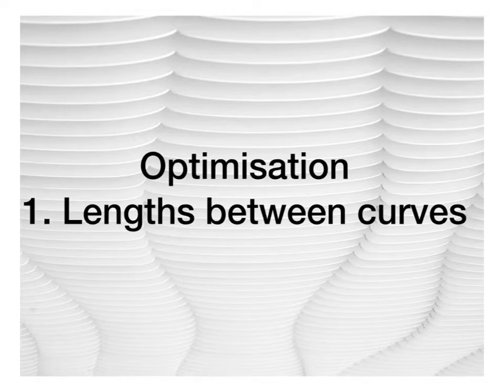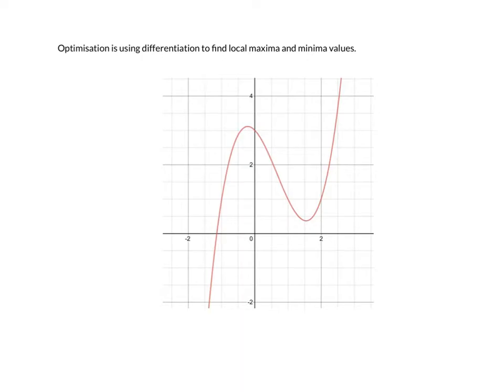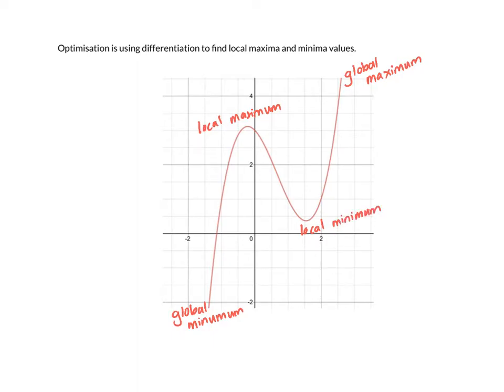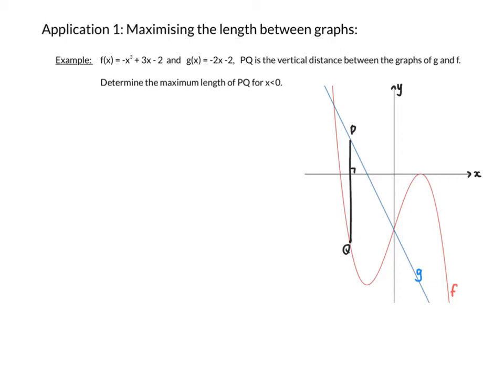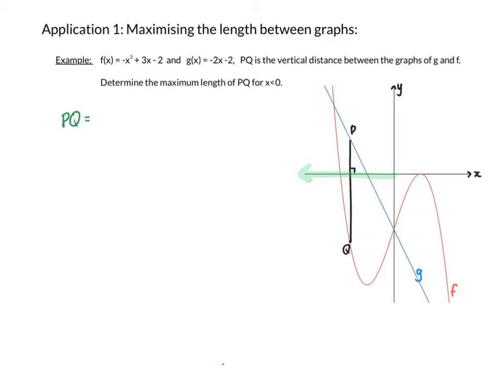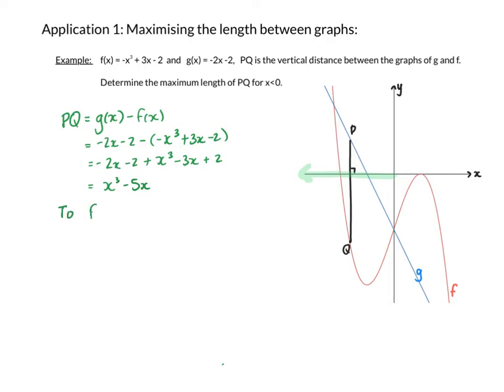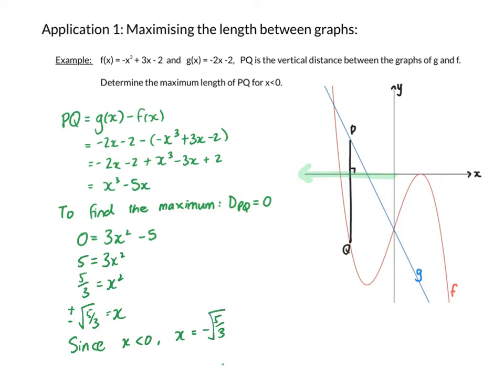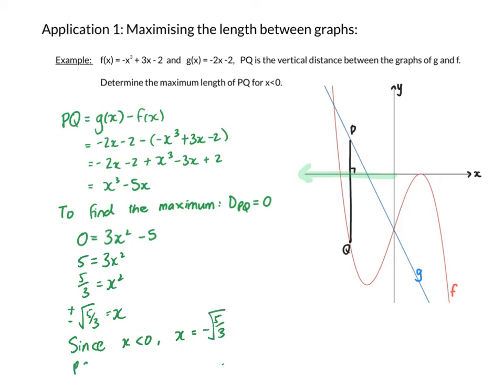Grade 12 Optimisation - Lengths between graphs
This video introduces the concept of optimisation: Using derivatives to find the local maxima or minima of functions. Maximising the length between graphs is used as an example for optimisation.